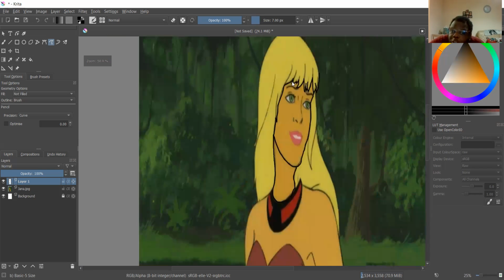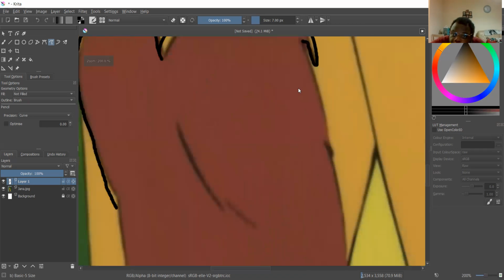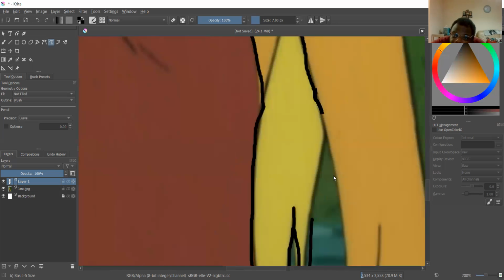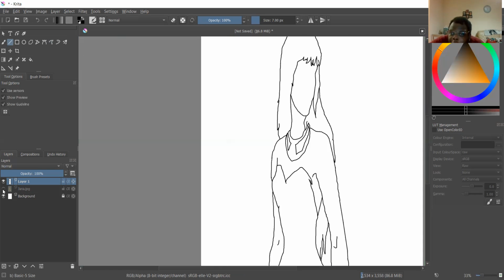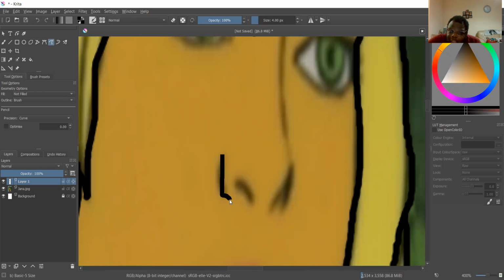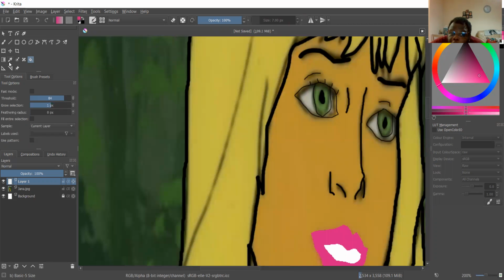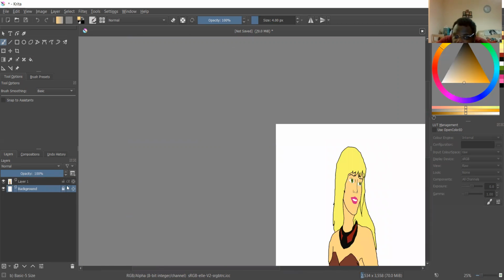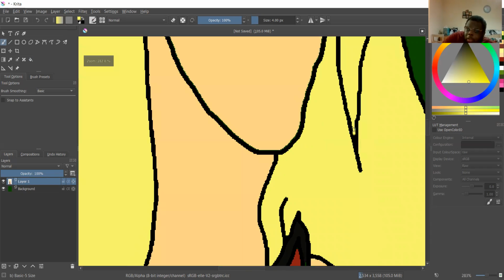J.T. Love Art Tutorial - Season 2 - Episode 4 - Jana of the Jungle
In tonight's episode, I'll be showing you how to draw one of Hanna-Barbera's underrated females, Jana of the Jungle! Sorry about the disruption of the music in the background, just wanted to liven things up.